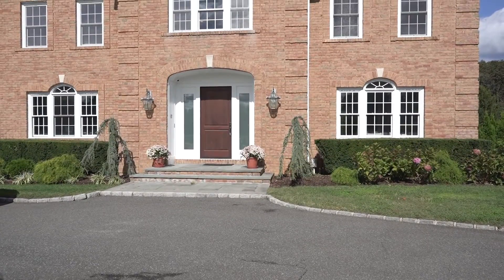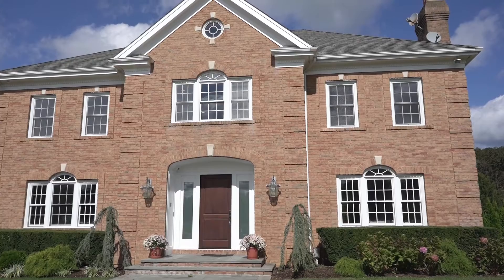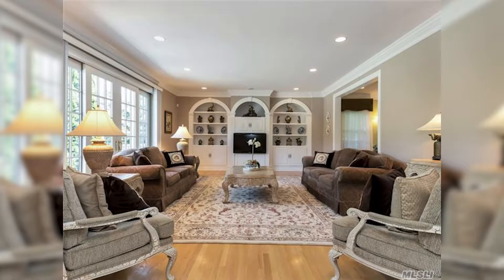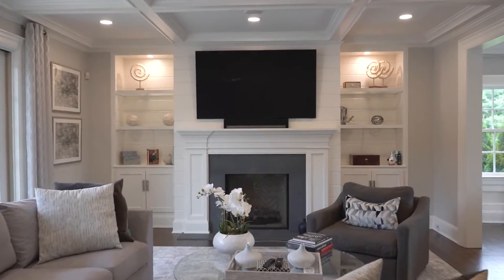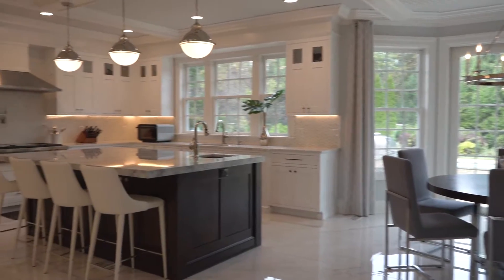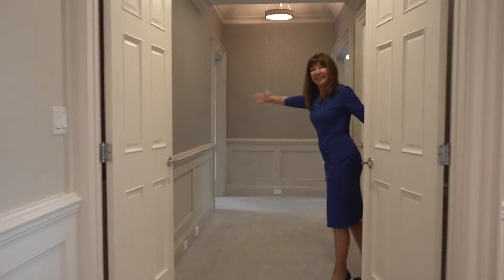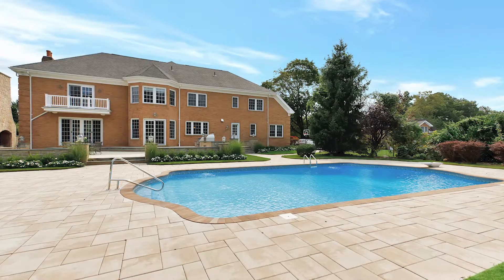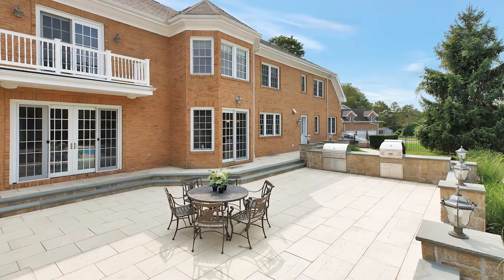Gorgeous Tour at 15 Stable Court in Muttontown, NY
Like new!! Totally renovated in the past 3 years in desired community Pen Mor!